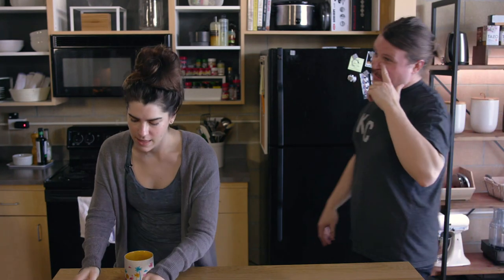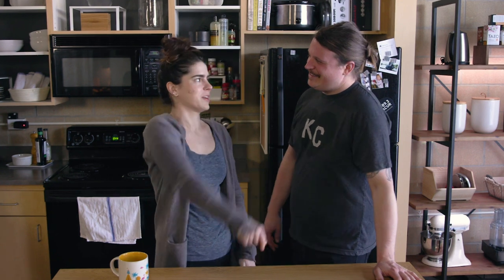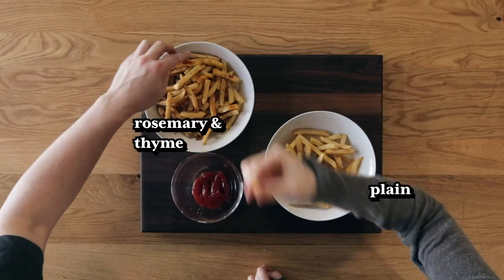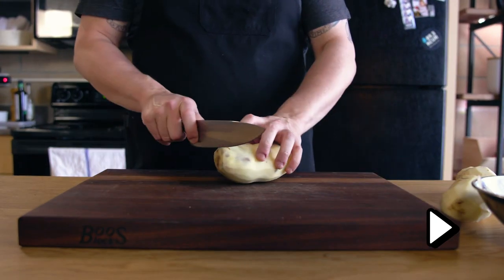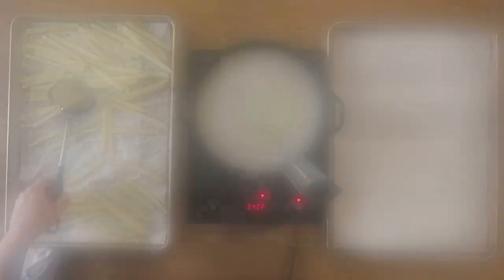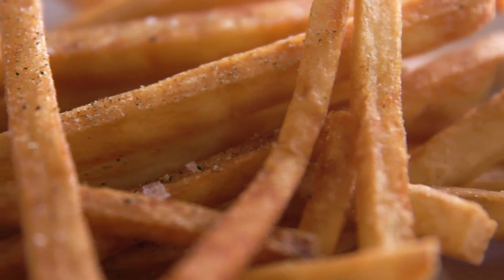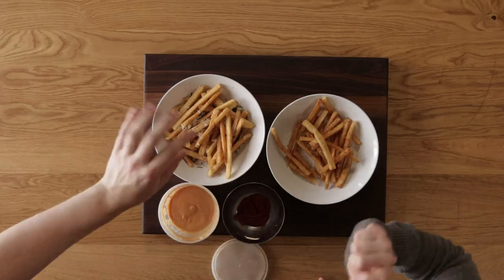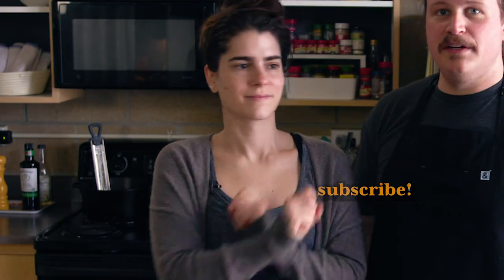French Fries: Better out of the bag?– The Full Measure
French fries are easy to make at home if you start with the frozen bags. Is it worth deep frying your french fries at home or is it too much work?